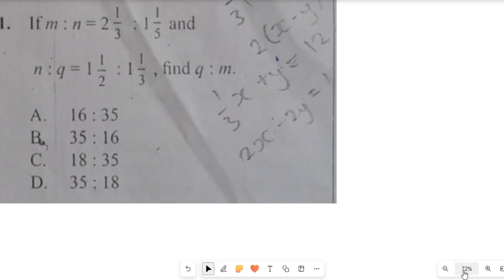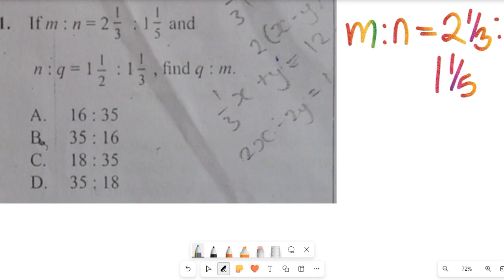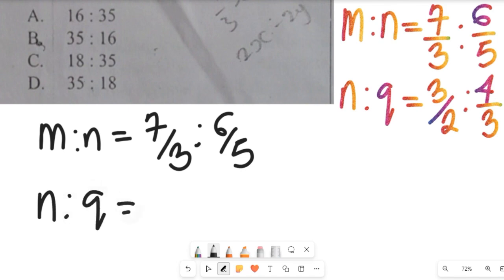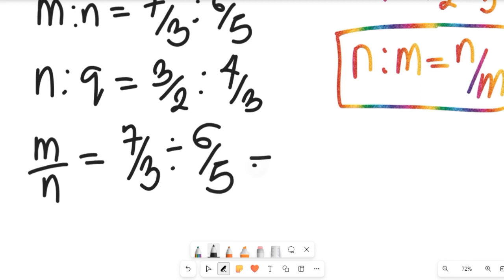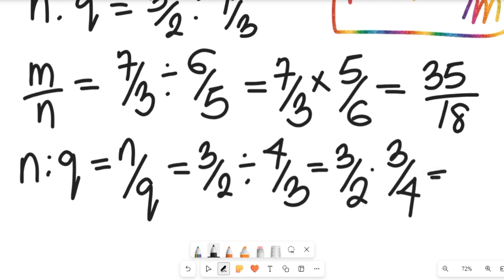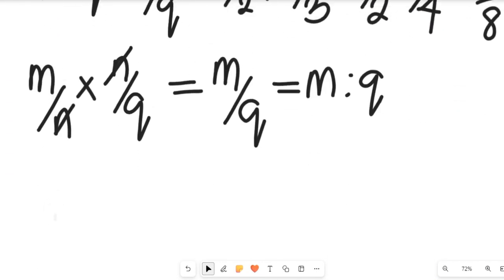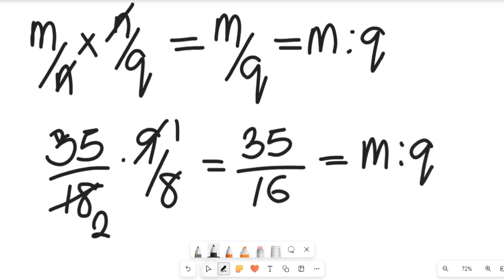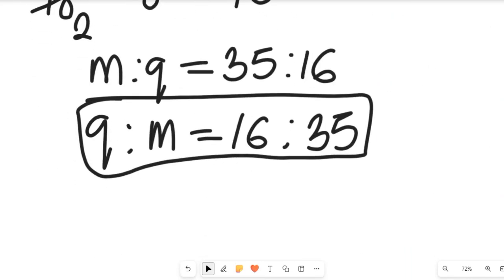Golden Ratio | Solve for q:m | WASSCE 2023 OBJ. Q11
Golden Ratio | Solve for q:m | WASSCE 2023 OBJ. Q11. @freemathsvideos
Unlock the secrets of the Golden Ratio and ace your WASSCE math exam! In this video, we'll tackle the challenging question 11 from the 2023 objective paper, guiding you step-by-step through solving for q:m. Learn essential ratio and proportion concepts, apply them to real-world problems, and boost your math confidence

ABOUT THIS CHANNEL:
On this Channel we will present:
1. Mathematics topics for Olympiad Maths Competition, GCSE, SAT students
2. Mathematics topics for senior secondary school
3. Mathematics topics for university students
4. Solve Mathematics past questions etc.